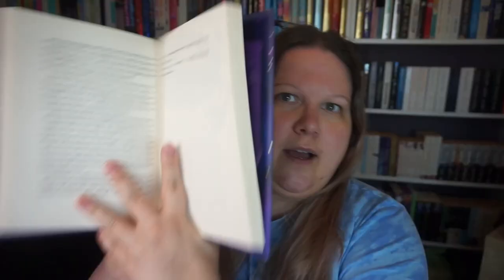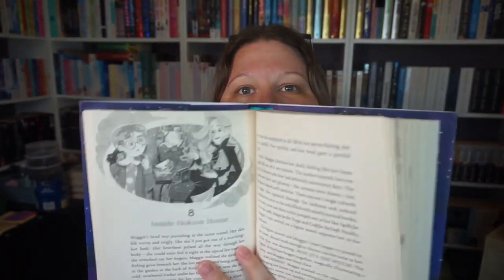double the trouble, double the fun?! 🤷‍♀️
In this video I read Carrie Hope Fletcher's middle grade series, The Double Trouble Society. I do enjoy a middle grade read every now and again.

Timestamps:
0:00 intro
0:08 The Double Trouble Society
6:07 The Double Trouble Society And The Wicked Curse
10:13 end

♡ Socials aka come find me elsewhere on the internet ♡
ASMR channel: @percydoesasmr

Amazon wish list